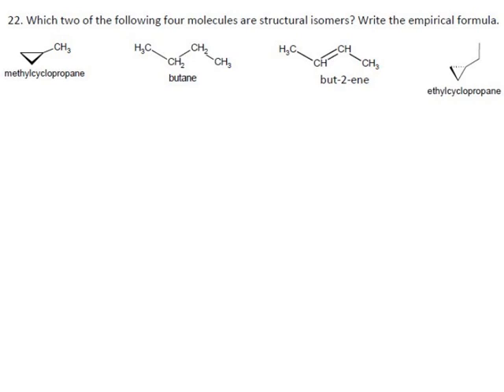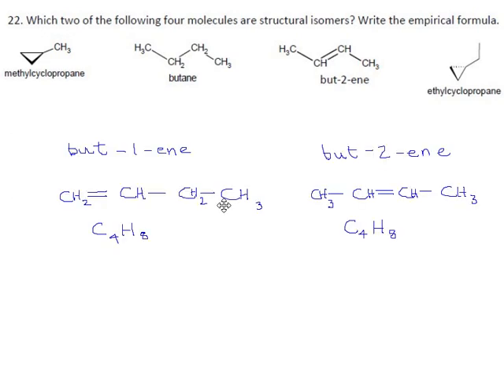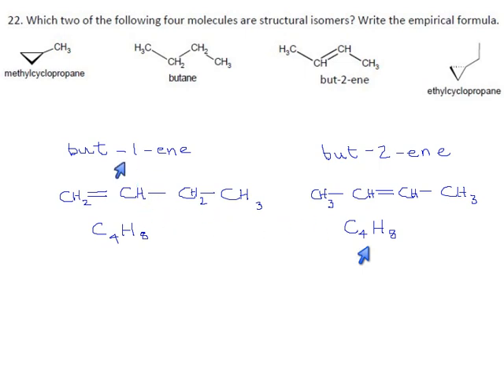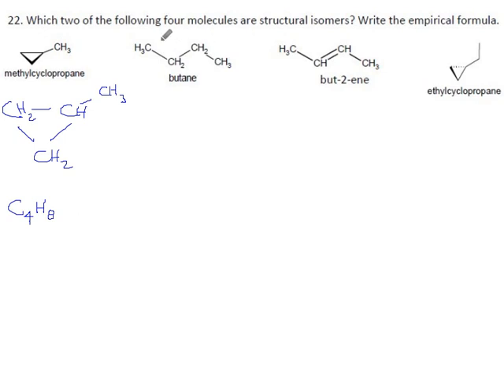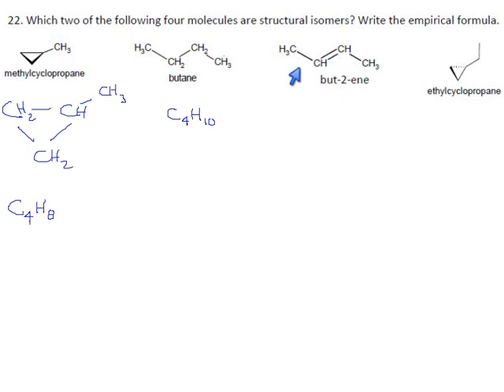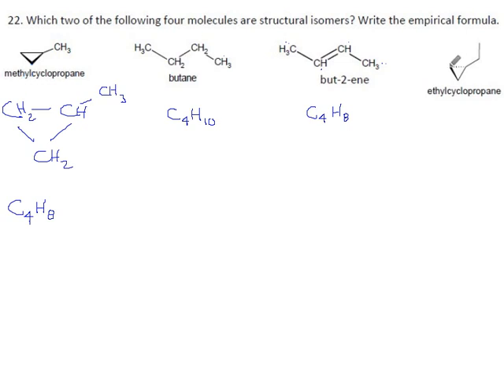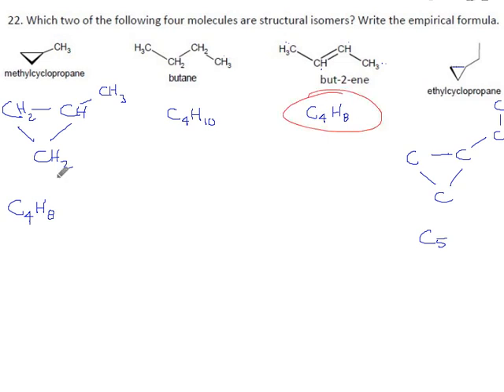Practice 3.5 Page 25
Structural isomers.